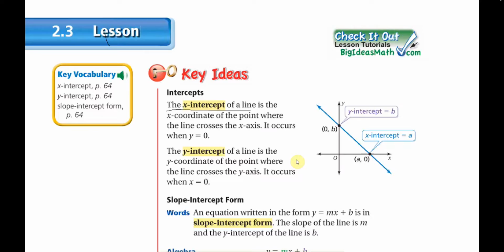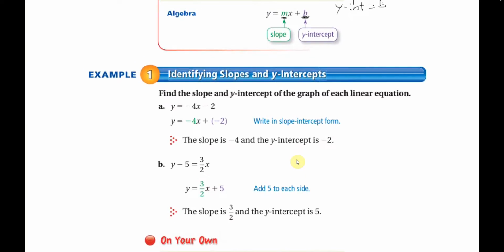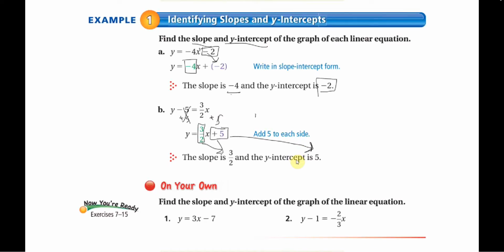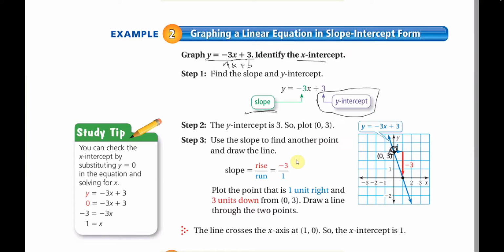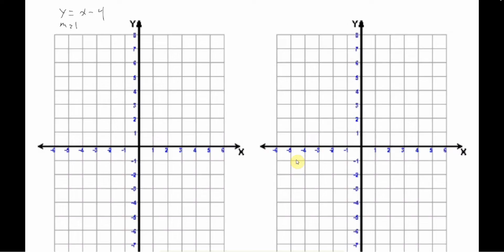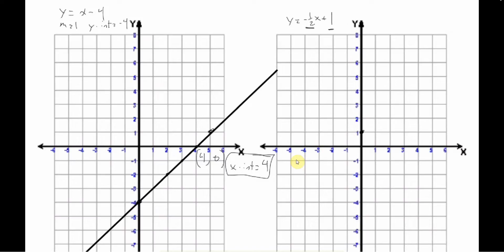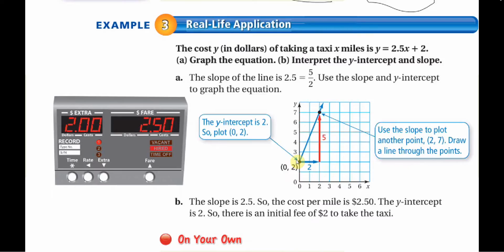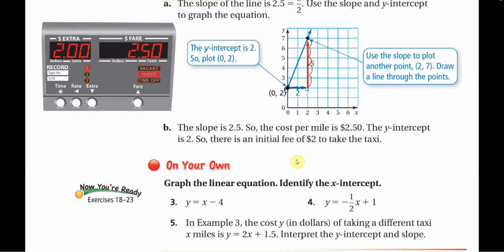2.3n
2.3 notes! ...about slope!
Please write down some definitions of x- and y-intercepts, and your understanding of slope-intercept form.
Complete OYO #1-5 along with me!